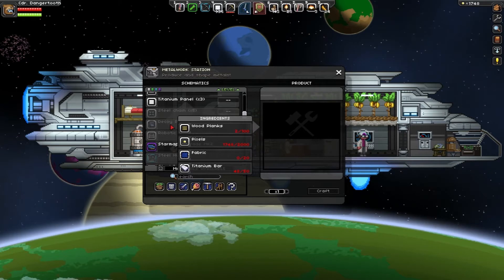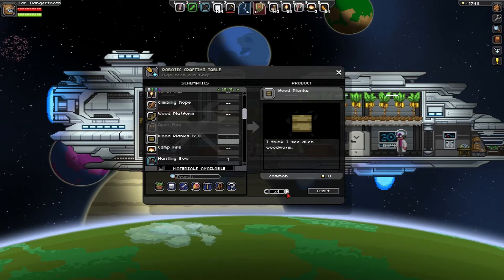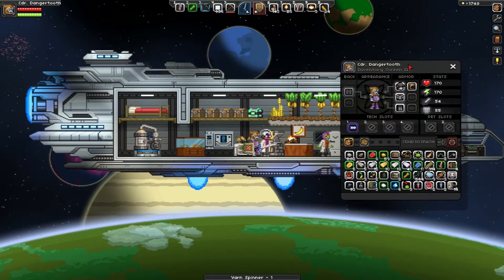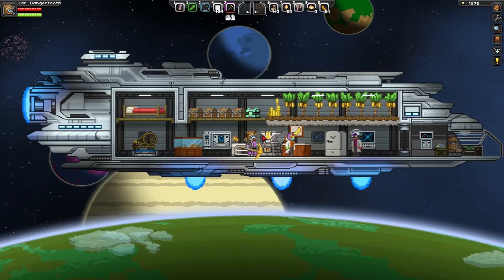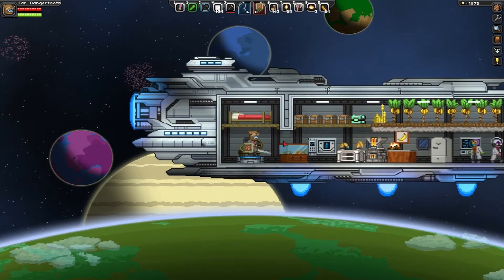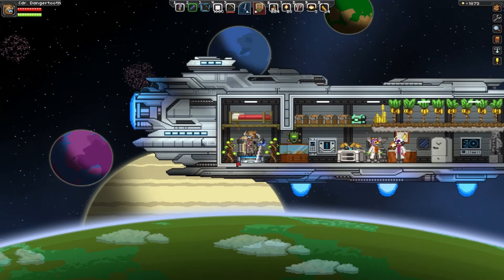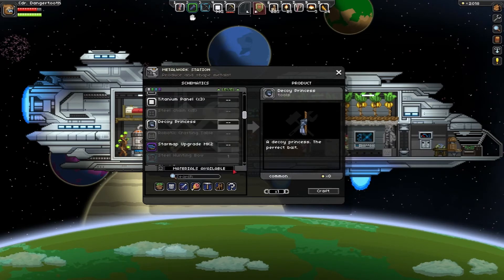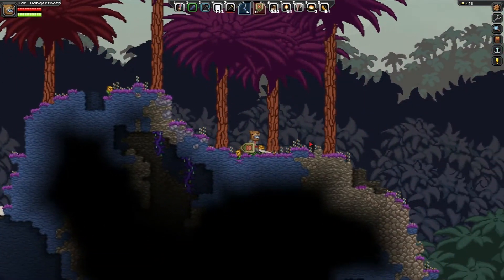Starbound Survival - Episode 20: Being A Dragon Slayer!!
NOTE: This game is in Early Access Beta on Steam, it is NOT FINISHED, the devs are frequently adding elements & making changes. Please keep this in mind as there may be bugs or odd behaviors but this is NOT the finished product!

So this is my new series on the Starbound Beta, which is where I'm playing in Permadeath mode!! So basically if I die this series is over cause the character is GONE!! Join me as we brave the dangers of Starbound at the risk of PERMANENT DEATH!!